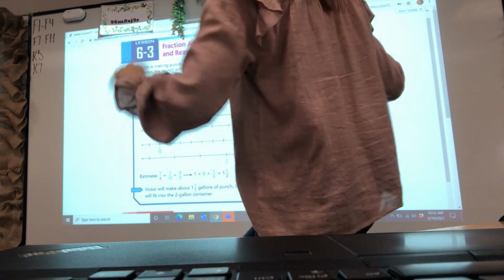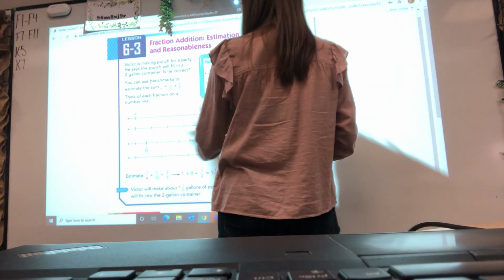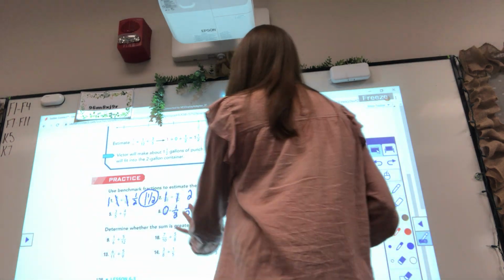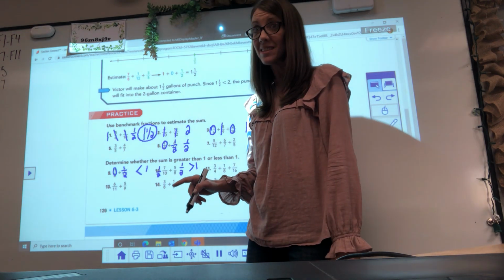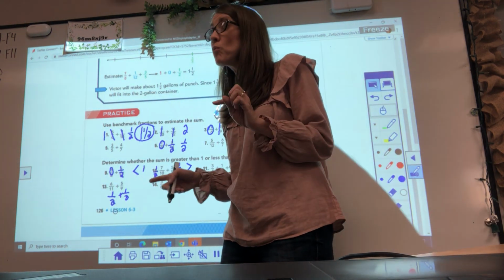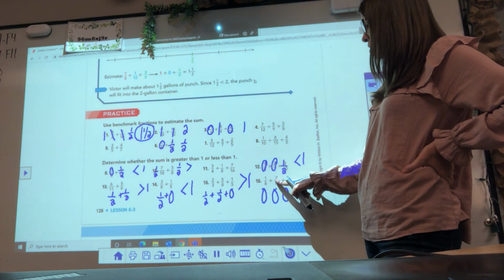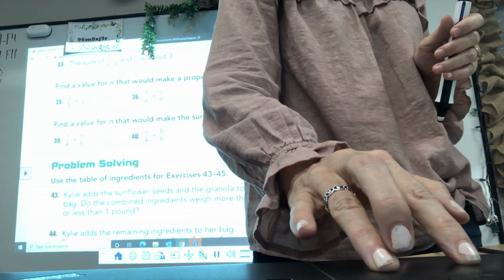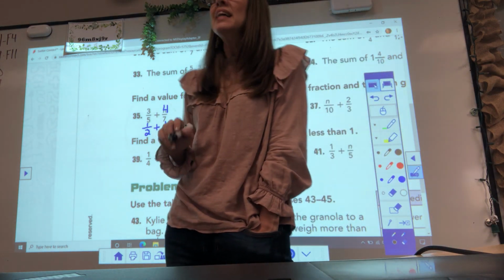6-3 Adding fractions -estimation and reasonableness